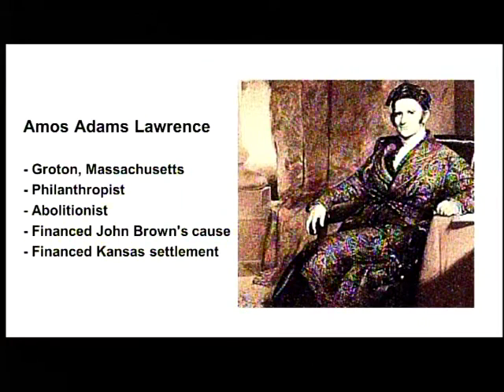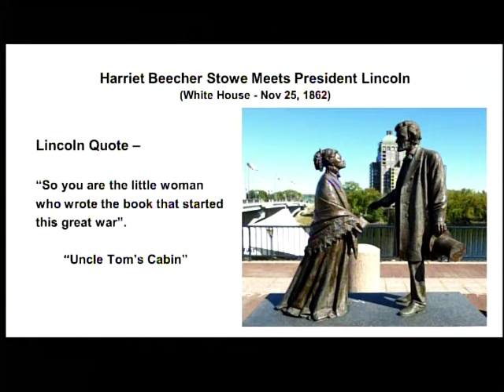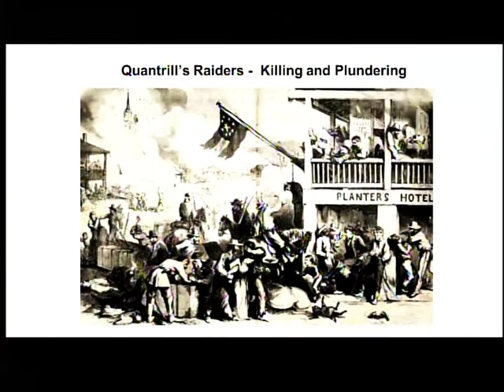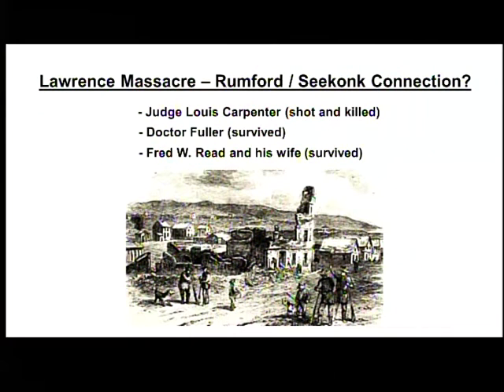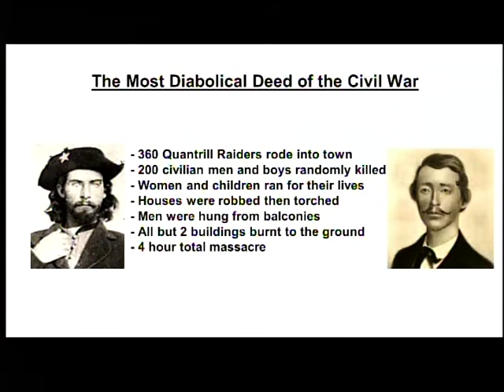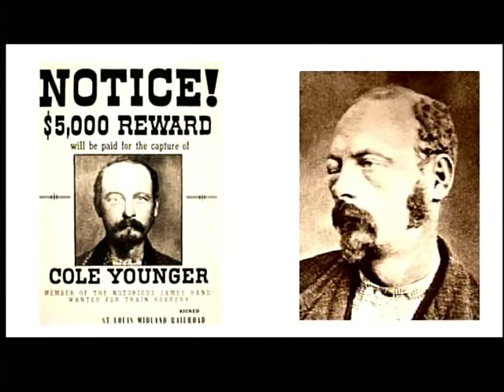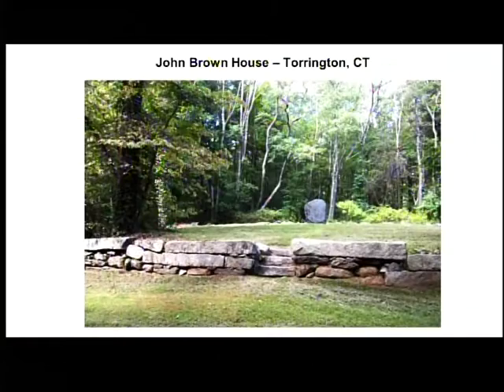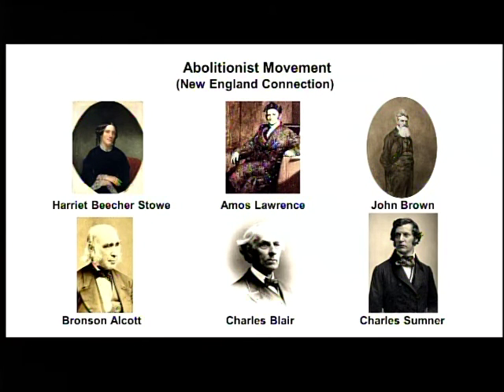Discovering New England History - Abolitionists #4